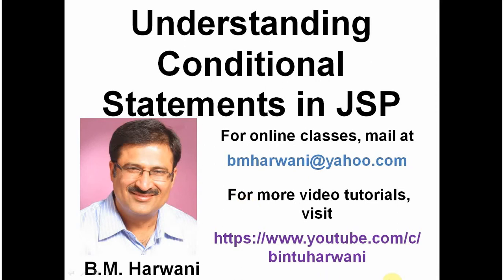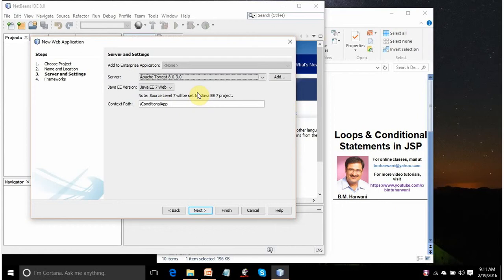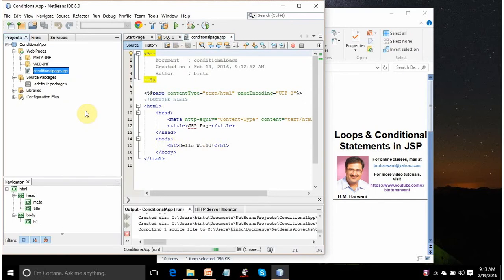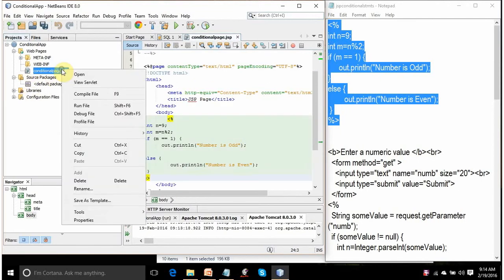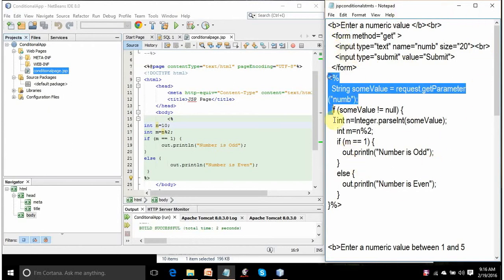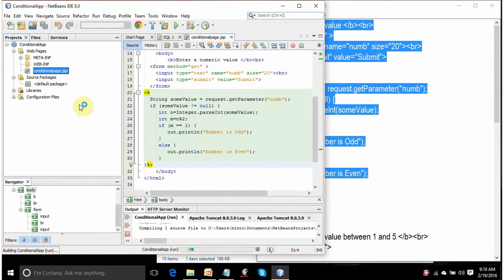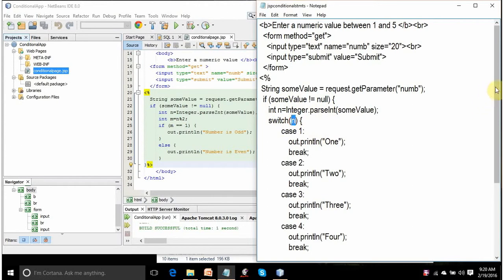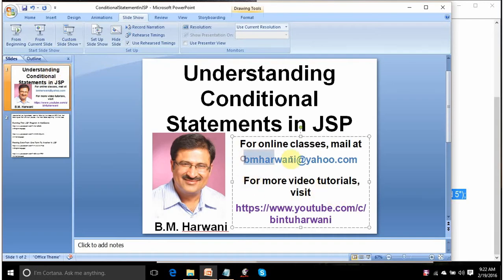Understanding Conditional Statements In JSP (in English)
Video tutorial to understand how conditional statements like if else and switch statements are used in JSP, Java Server Pages. The IDE used is NetBeans and the language used is English